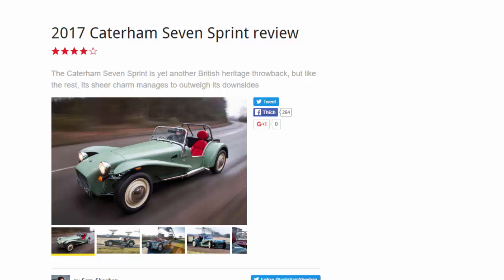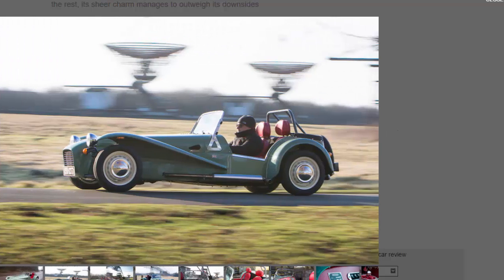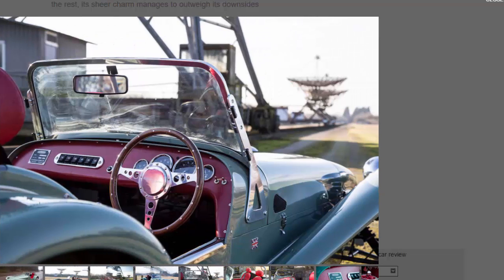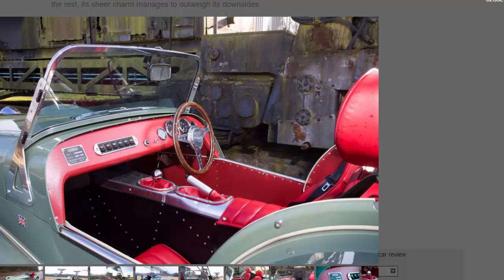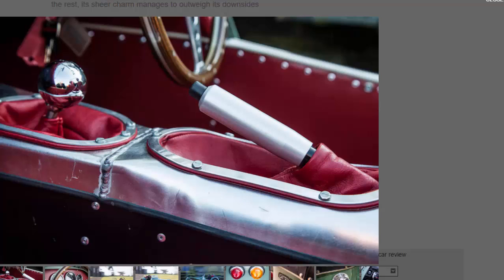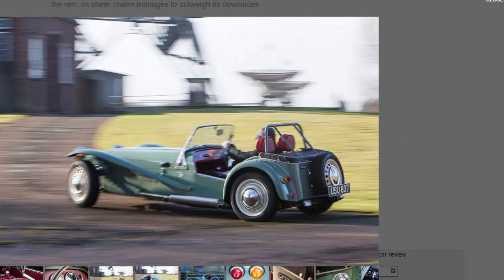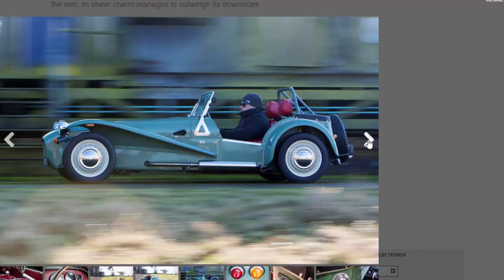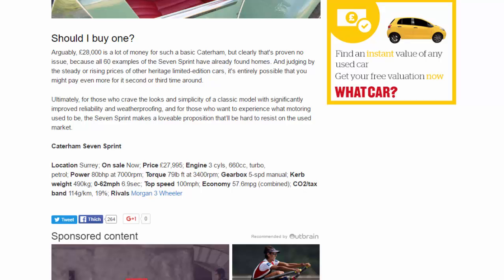Top Car - 2017 Caterham Seven Sprint Review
Read newspaper:
Source: autocar.co.uk